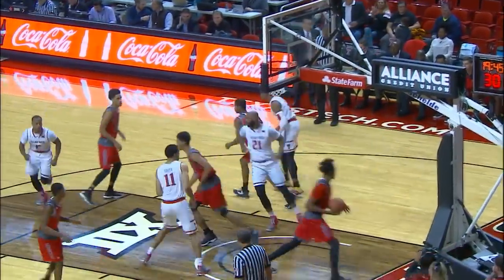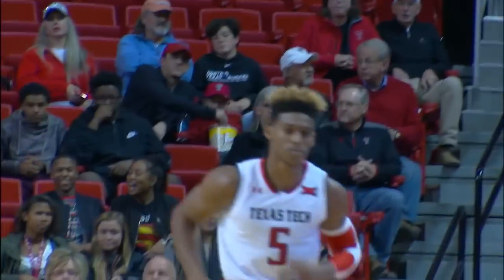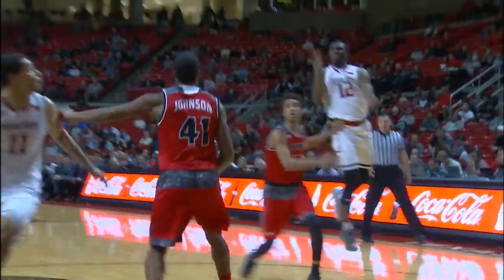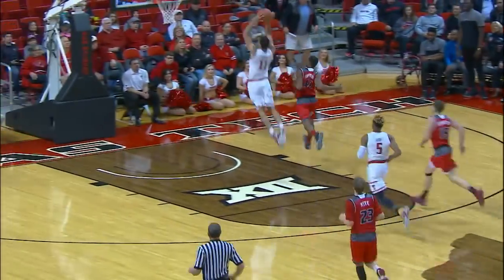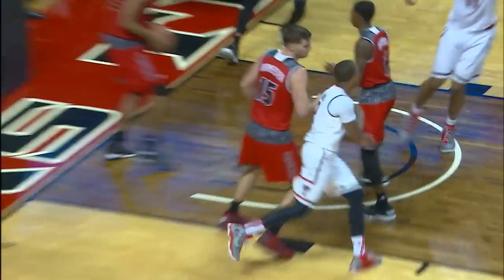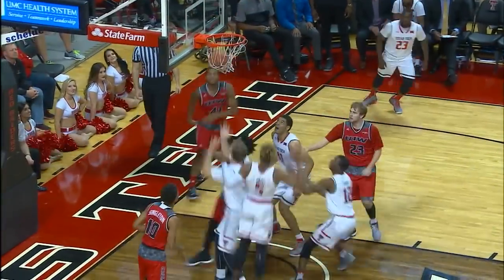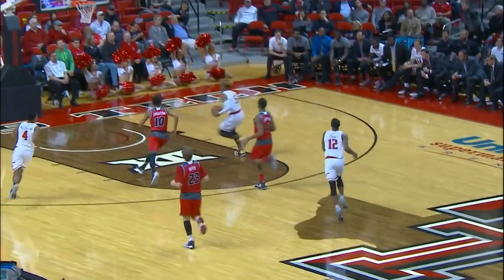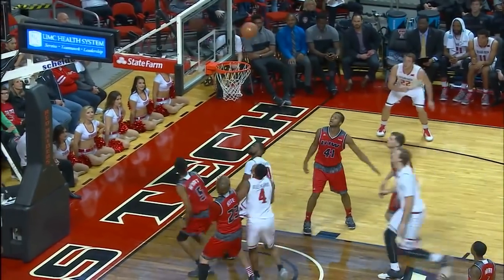MBB: Texas Tech 69 Incarnate Word 48